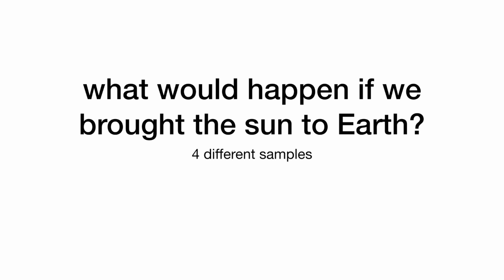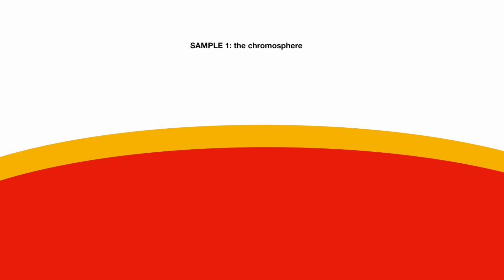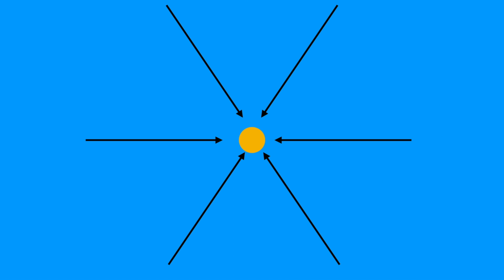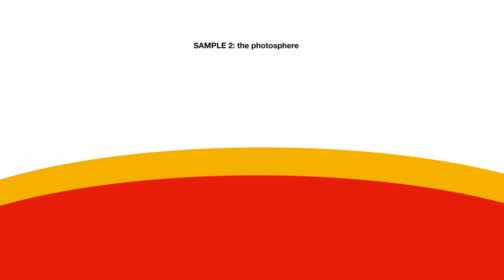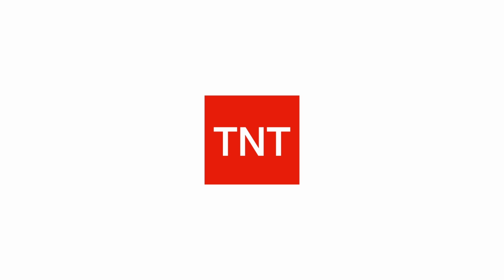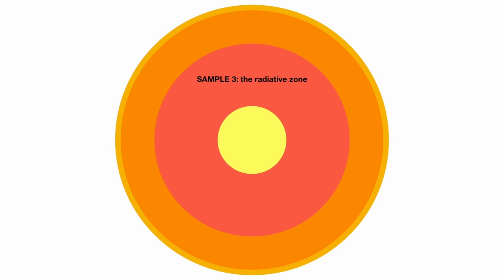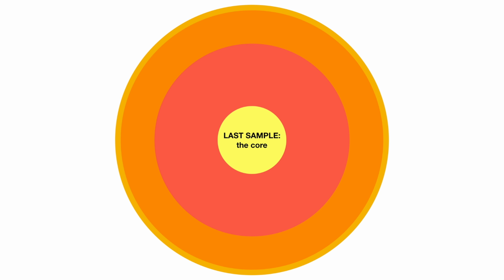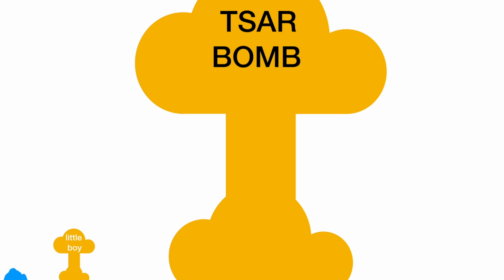What If We Brought The Sun To Earth?